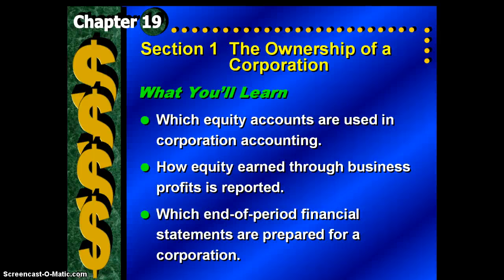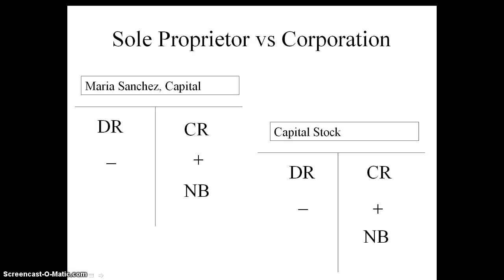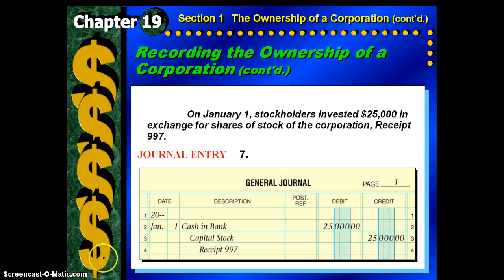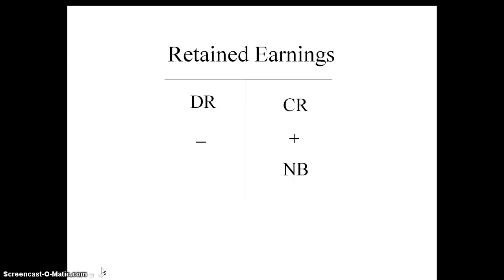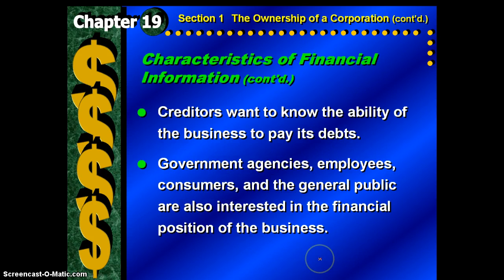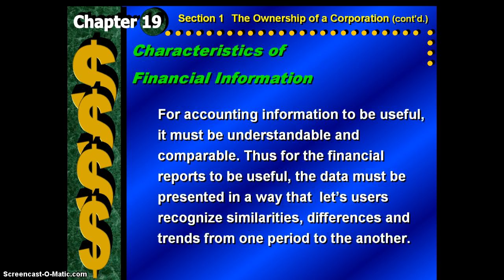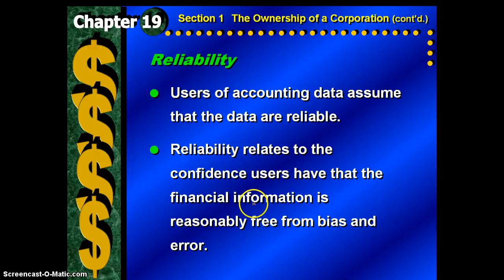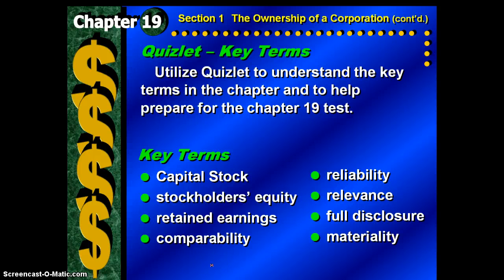Chapter 19 - Section 1 The Ownership of a Corporation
To properly prepare end-of-period financial reports for a corporation, you need to understand how equity for a corporation is handled and the differences in equity between corporations and sole proprietorships.